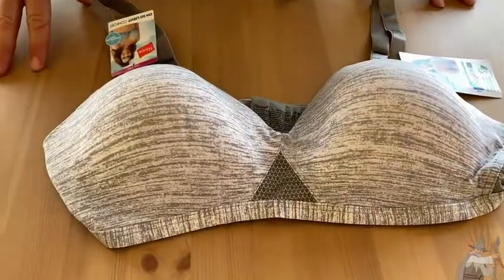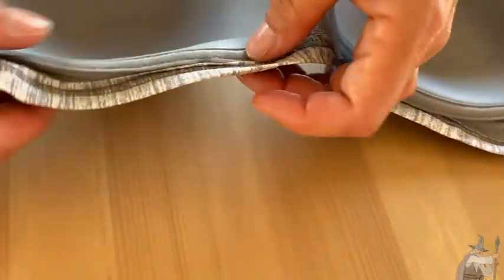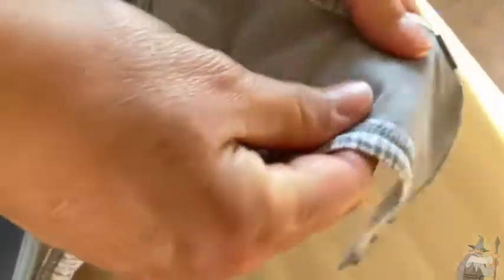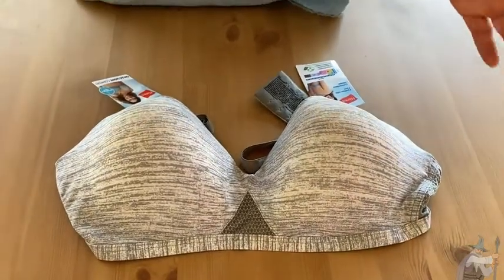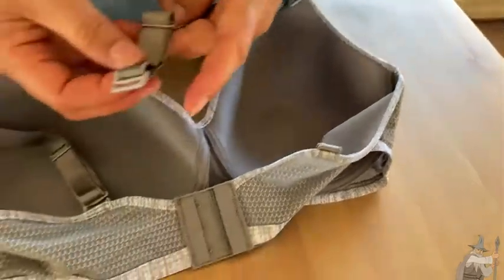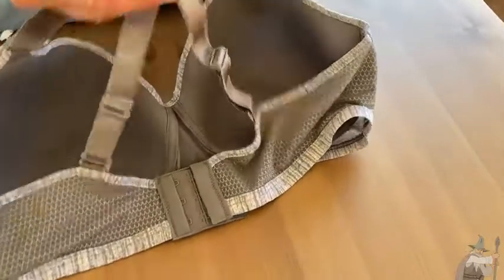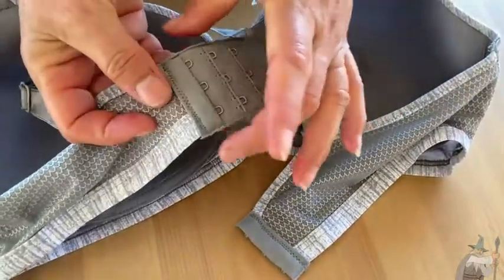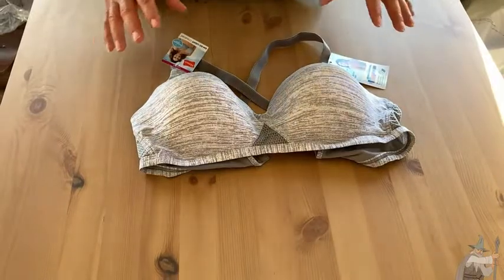Hanes Women's Oh So Light Foam ComfortFlex Fit Wirefree Bra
In this video I talk about an excellent bra. This is by Hanes and it is the Oh So Light Foam ComfortFlex Wirefree Bra. I hope this is helpful.

Here it is on amazon